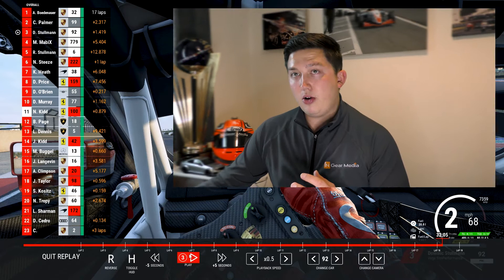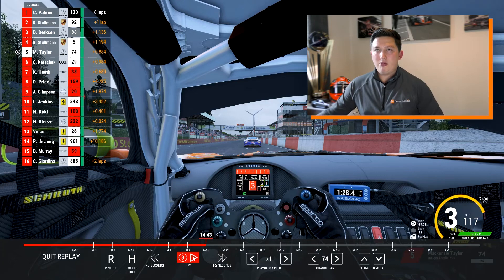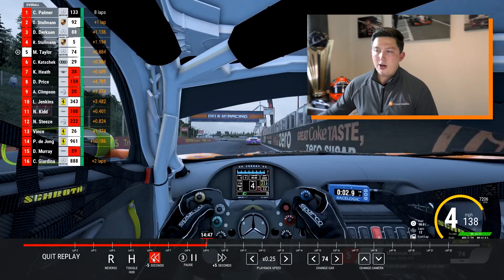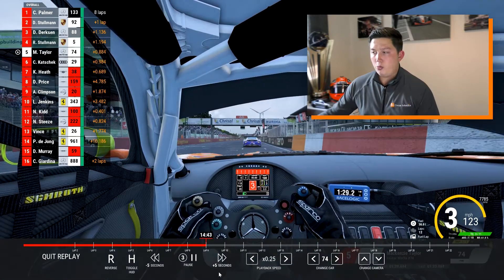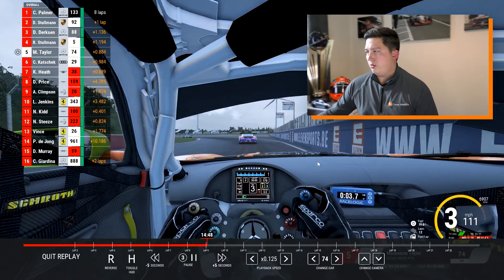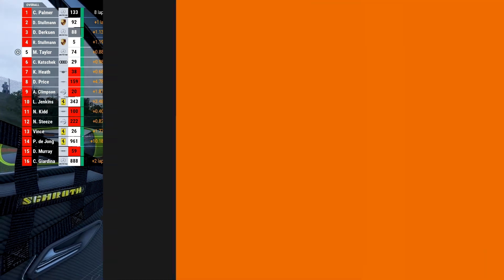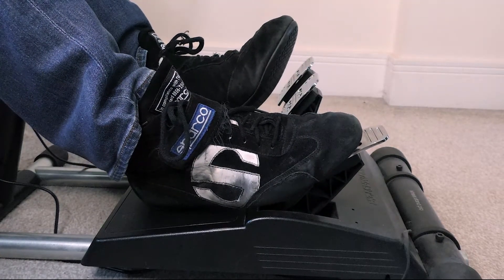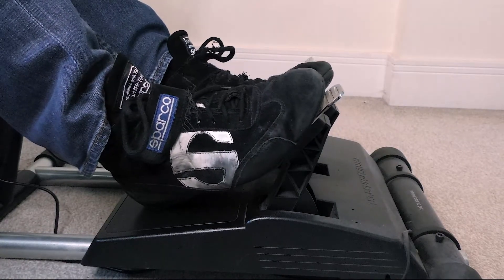Motorsport Explained | Episode 1 | Oversteer, Understeer, Balanced Throttle & Trail Braking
With so many technical terms and explanations in motorsport, it is easy to get lost! In this episode of motorsport explained we talk through oversteer, understeer, balanced throttle and trail braking; and give you an in depth understanding of what they each are.
InGear Motorsport is owned and operated by InGear Media.